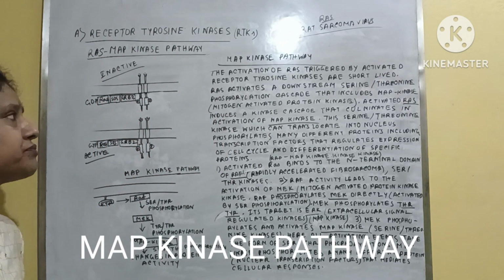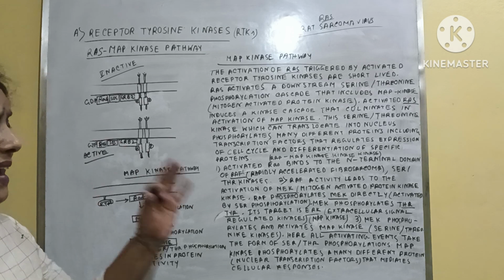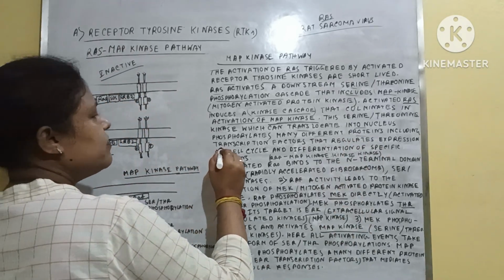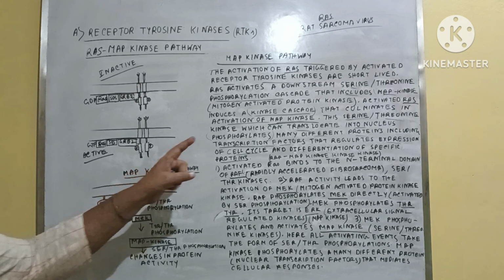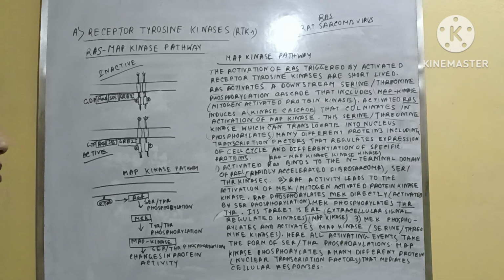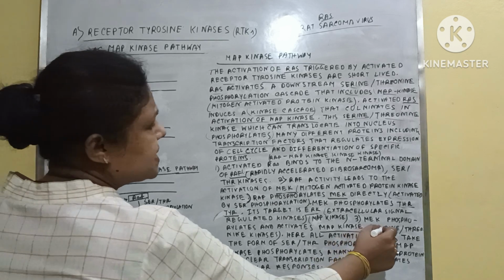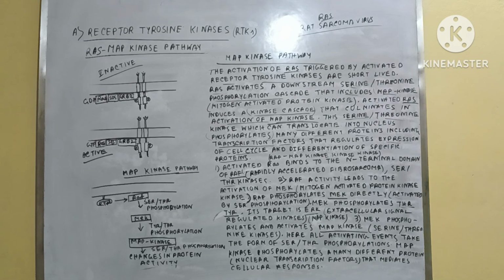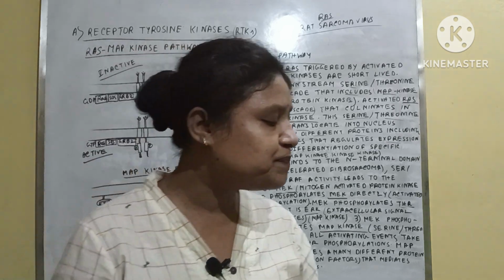MAP KINASE PATHWAY//RECEPTOR TYROSINE KINASE//CELL SIGNALING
MAP KINASE PATHWAY//RECEPTOR TYROSINE KINASE//CELL SIGNALING is explained properly here

cell signaling inc cell signaling tech cell communication and signaling cellsign cell signaling company cell signaling antibodies wnt signaling cell si cellular signaling cell signaling